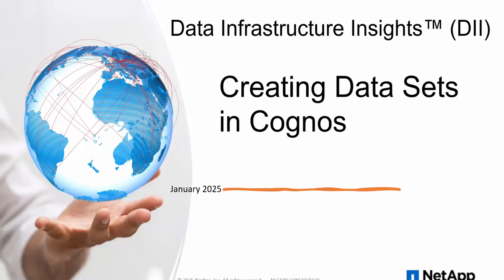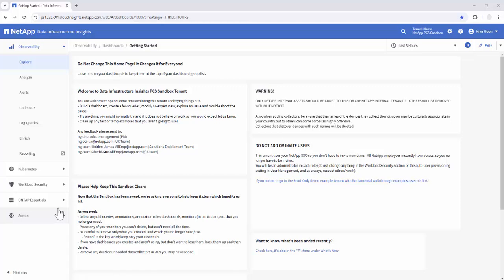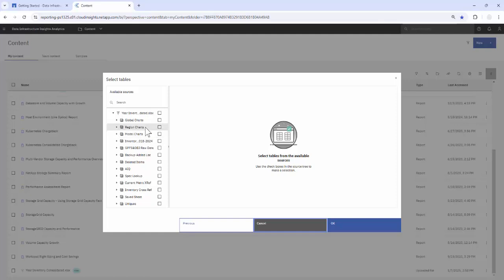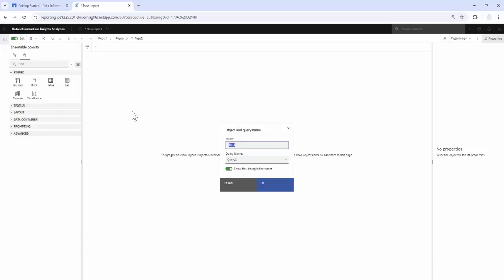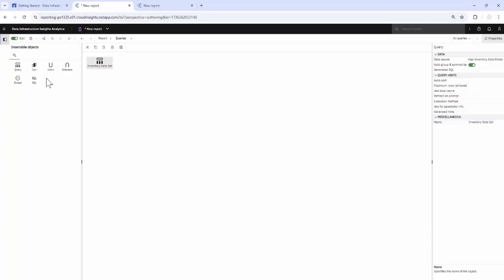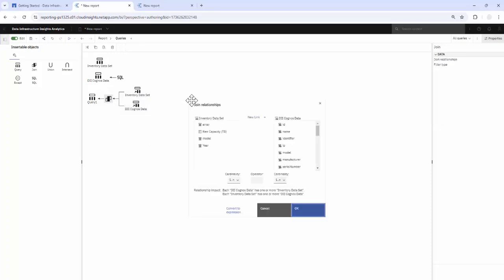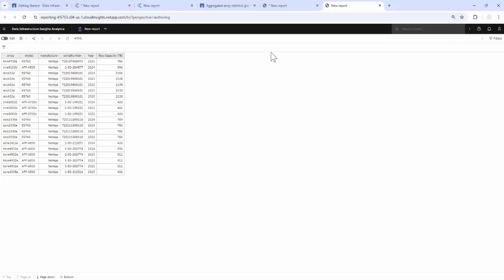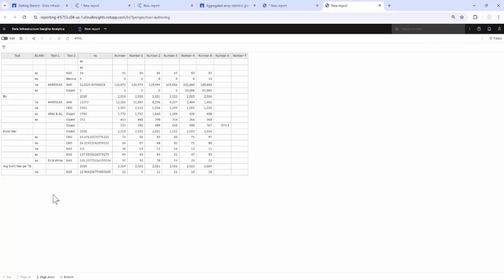Creating Data Sets in Data Infrastructure Insights (DII) Cognos environment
This video shows how to import an external data set into the Data Infrastructure Insights (DII) Cognos environment and combine it with existing DII data.  Primary use cases are rate cards, metrics or attributes that are not collected by DII but can be combined with DII data or run as stand-alone data sets.